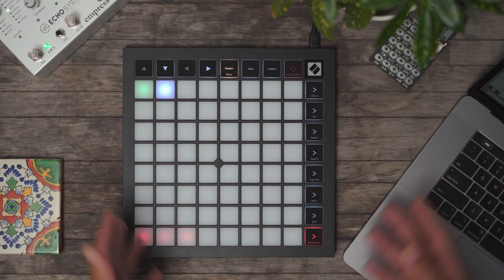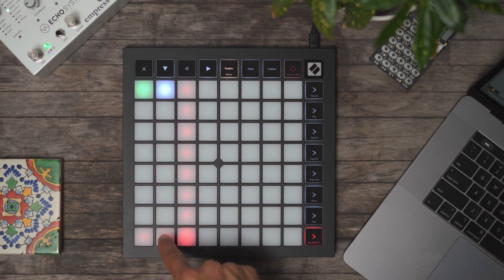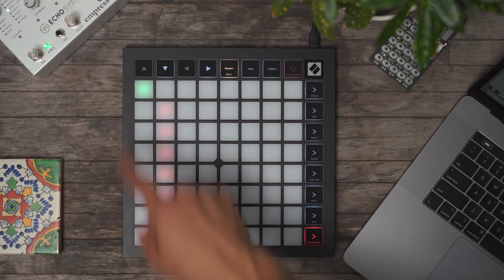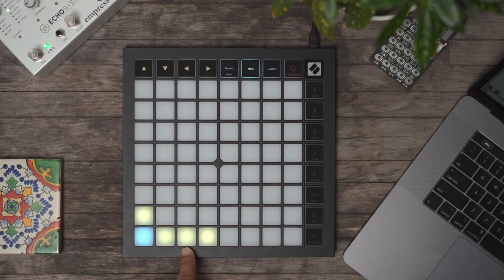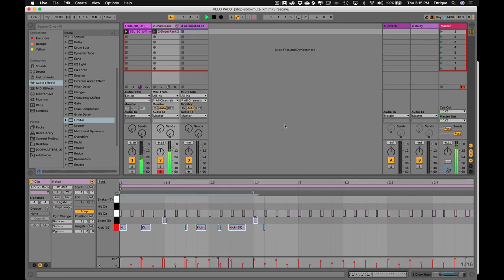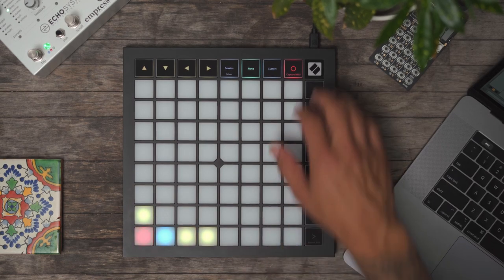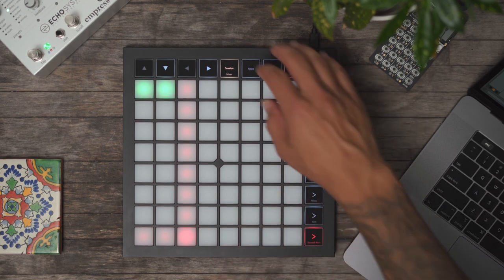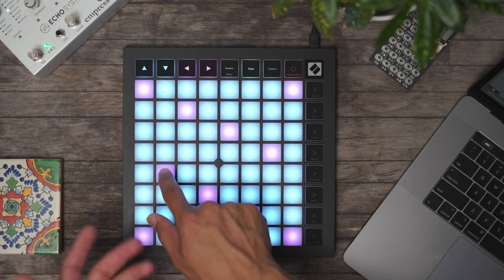Record Arm - Launchpad X // Novation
Enrique takes you through the Record Arm pad on Launchpad X, which makes it easier for you to jump between tracks and record quickly.

Launchpad X is our essential 64-pad MIDI grid controller for Ableton Live. It gives you everything you need to make music. Launch, play and perform your sounds and build your tracks using the large, super-sensitive RGB pads, dynamic note and scale modes, and mixer controls. That’s not all, Launchpad X includes sounds, instruments and effects from AAS, Softube, XLN Addictive Keys, and Klevgrand R0Verb and DAW Cassette- plus membership to Novation Sound Collective.
With Launchpad X, you’re only limited by your own imagination.